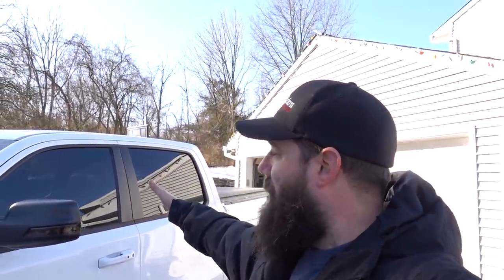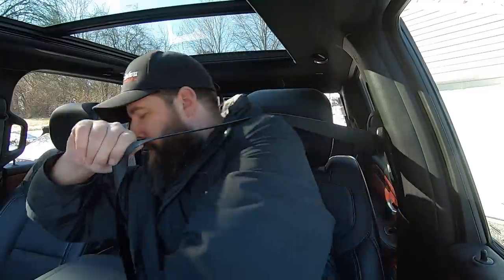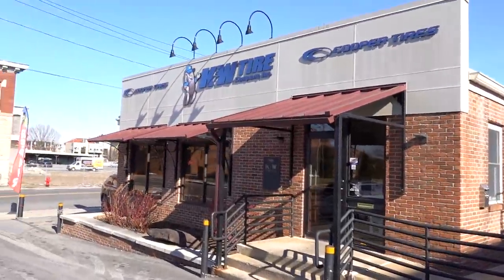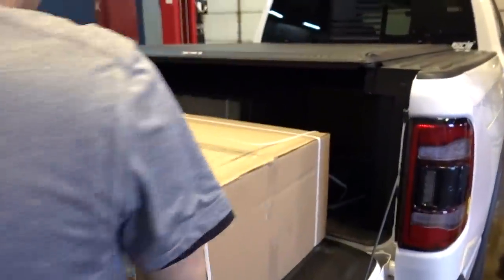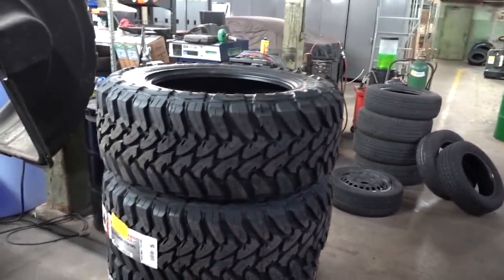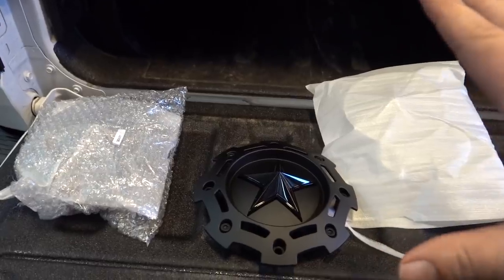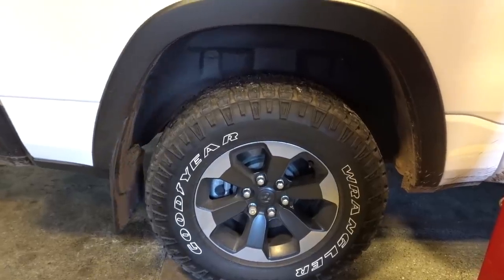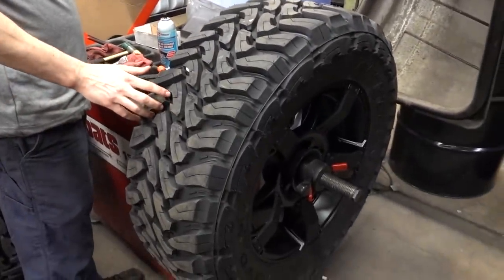Biggest Mod Yet 2019 Ram Rebel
So its time to crank up the volume on this build and in this episode we reveal the new wheel and tire setup for the 2019 Ram Rebel. There has been a few questions brought up about the a/c performance in the 5th generation Ram trucks so I reached out to a fellow YouTuber in the middle east and got his opinion on how the a/c performs out there in 105 degree heat. I got a phone call from the dealer and got an answer about the crack in the rear window as well. Hope you enjoy and drop in the comments what you think of our new wheels and tires.

Hood overlay

Front Ram Overlay

3rd Brake light overlay

Mirror Overlays

Ram overlay for tailgate

Dixie Horns

Rock Lights

Switch Panel

Horn switch

Instagram Spacemountainsupercars